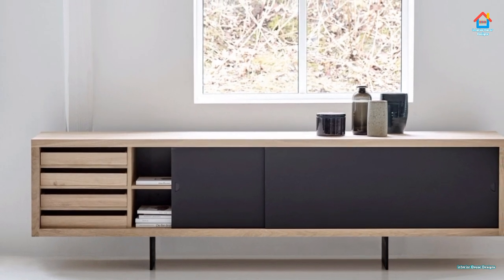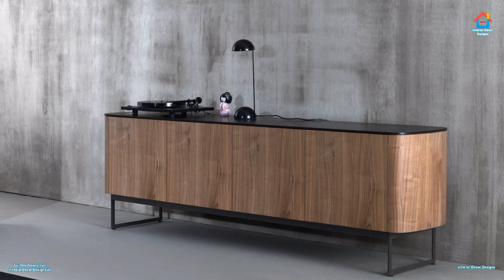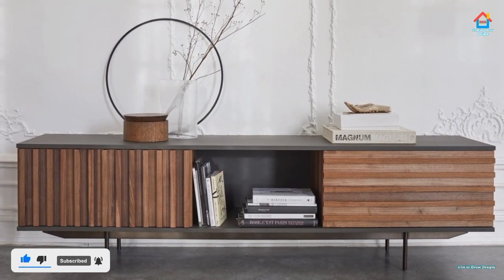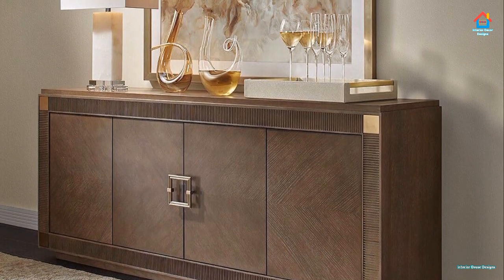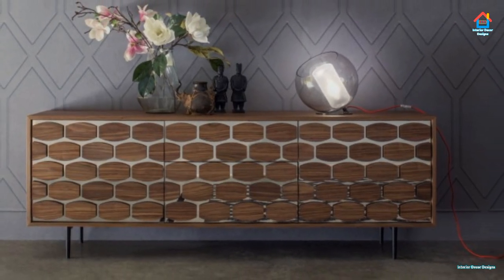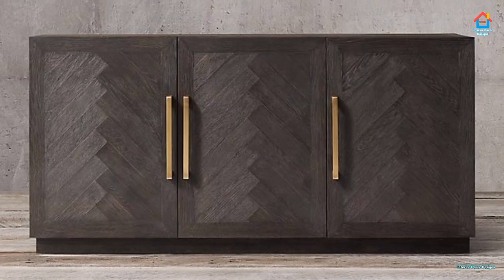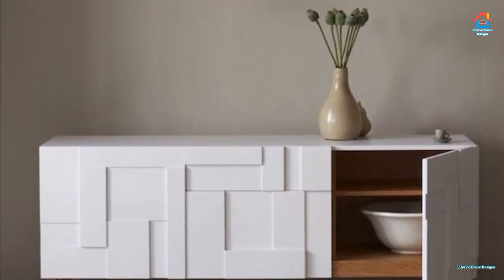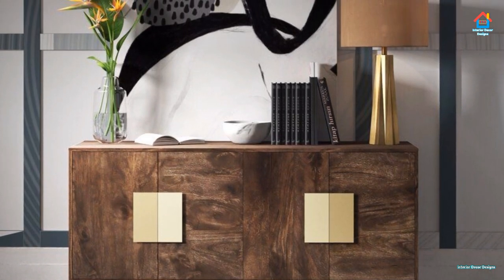120 Modern Sideboard / Buffet Cabinet Designs | Sideboard Cabinet and Console Table Design Ideas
120 Modern Sideboard / Buffet Cabinet Designs | Sideboard Cabinet and Console Table Design Ideas
Modern sideboard or buffet cabinet designs for living room entrance designs. Latest and stylish sideboard cabinets are shown in this video. Beautiful buffet table designs with stylish and amazing home interior can be seen in this video. Take inspiration from these sideboard table and console table designs to make your home look gorgeous.